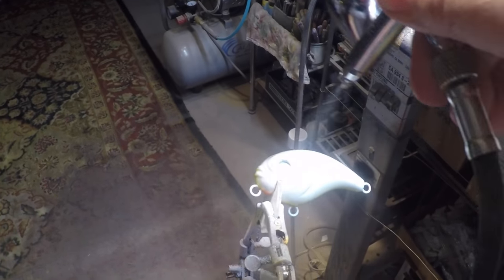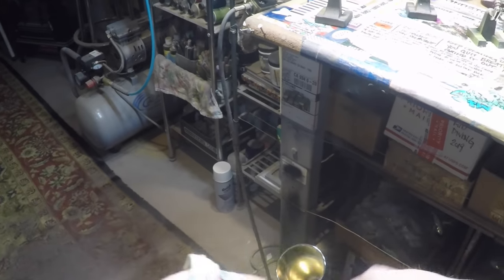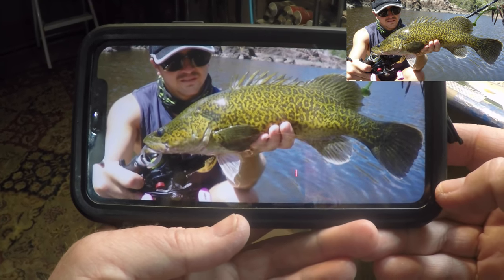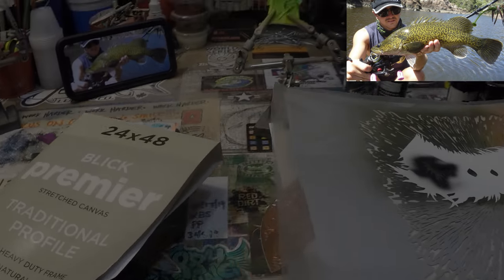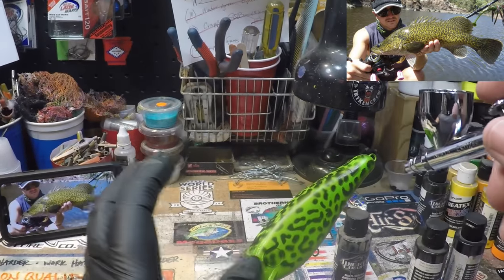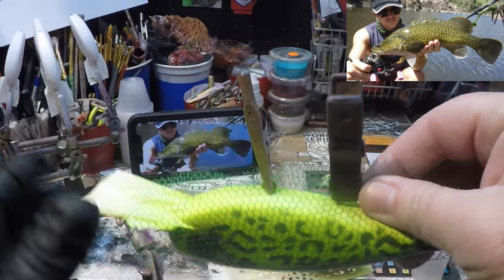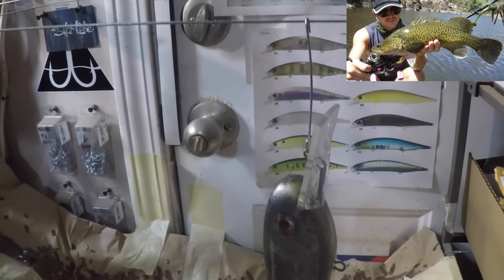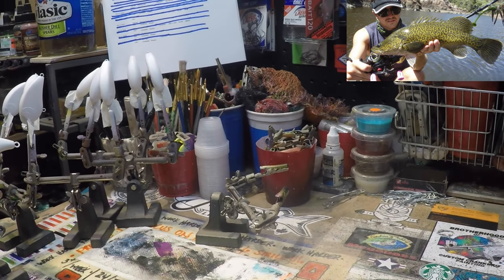Airbrushing The Murray Cod Pattern!! (1st Session of 2020)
The first giveaway from this past Fishmas get's their custom spray on film! Cheers! AUSSIE AUSSIE AUSSIE!!

Respirators:
3M (Large)
3M (Small)

ACRYLIC POURING AND WATERCOLOR LIST AND LINKS:
4 oz. Paint Storage w/Lids (100 pack)
12 oz. Cup (For Final Pouring Mix)